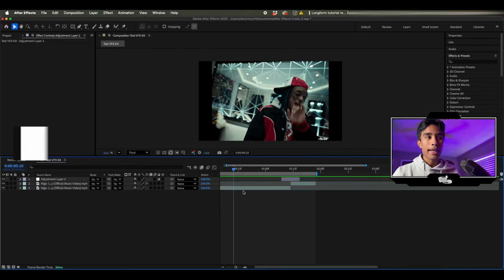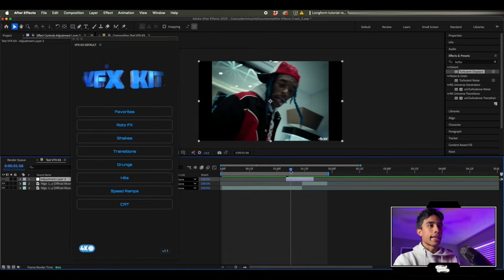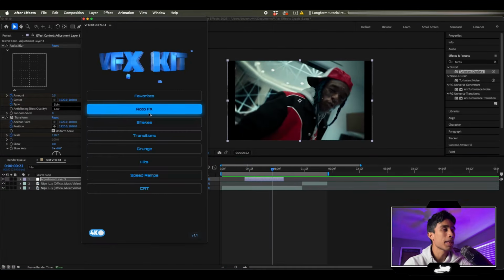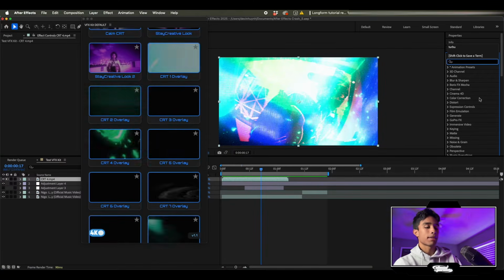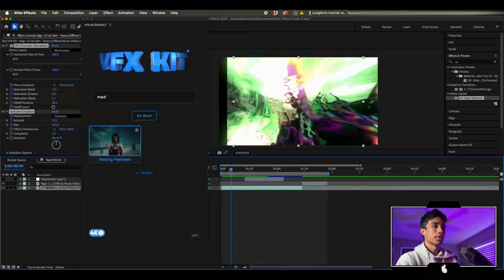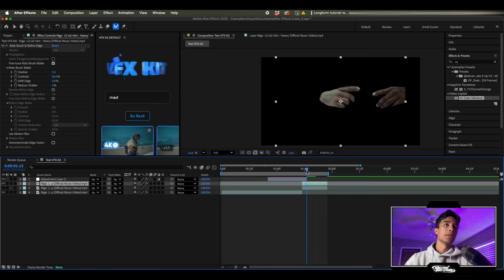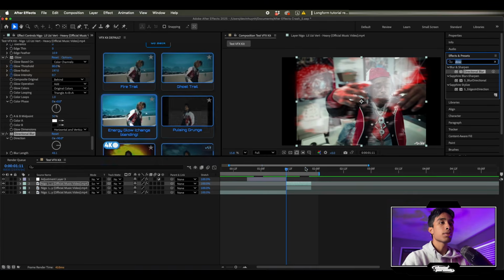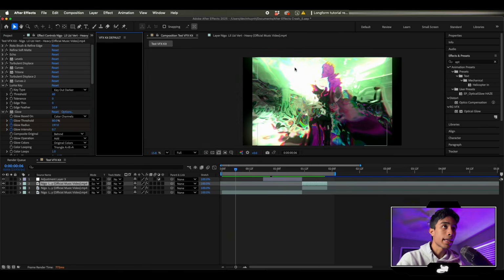the most INSANE Music Video VFX Plugin (VFX Kit?) | After Effects Tutorial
Shoutout to @Ismaguleed